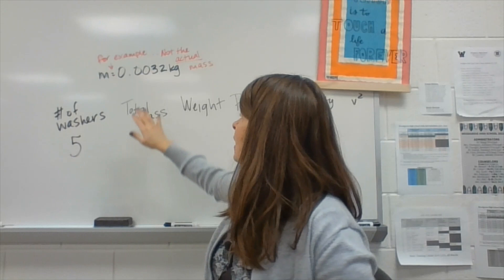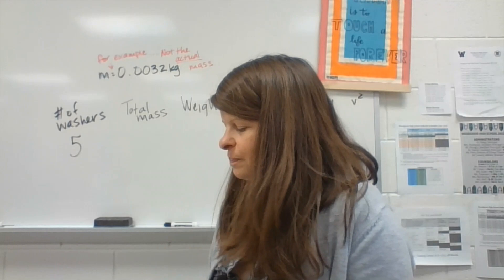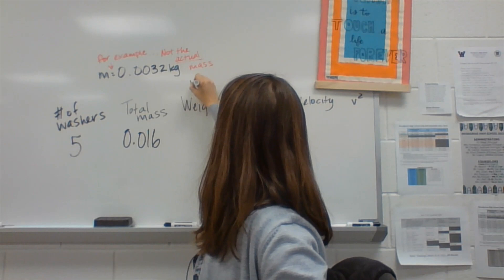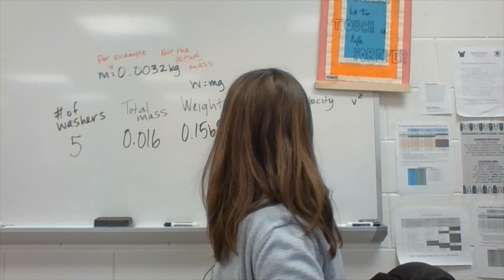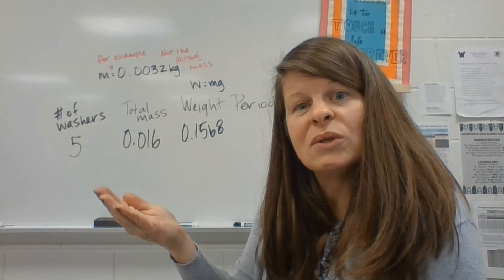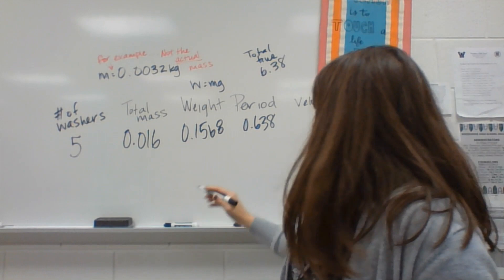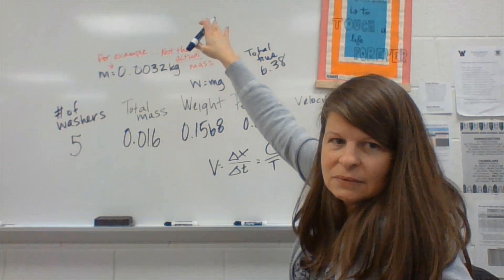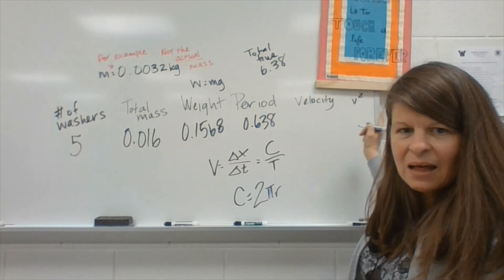Centripetal Force Data Calculations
Samples for calculating values within your data table for Centripetal Force Lab.